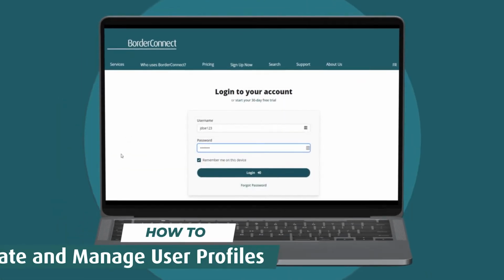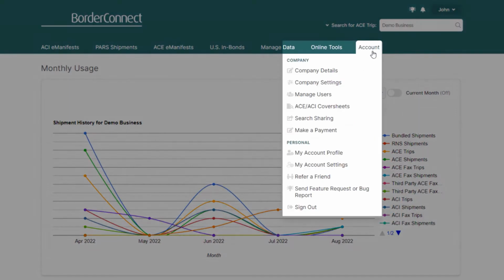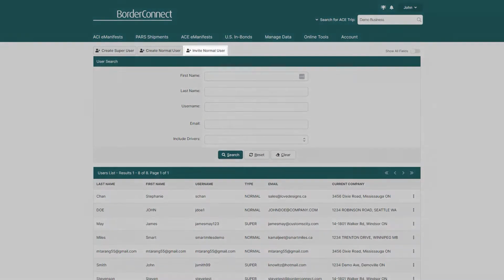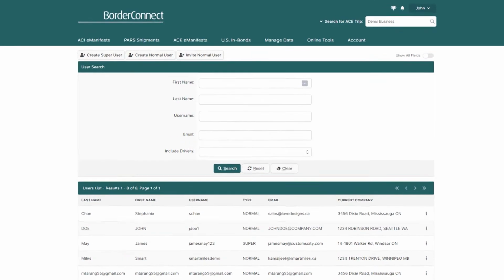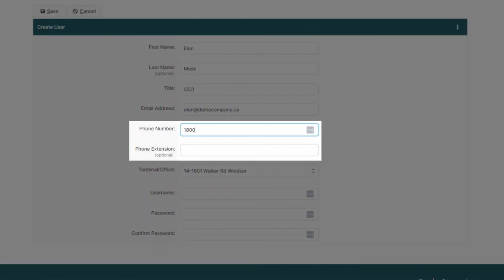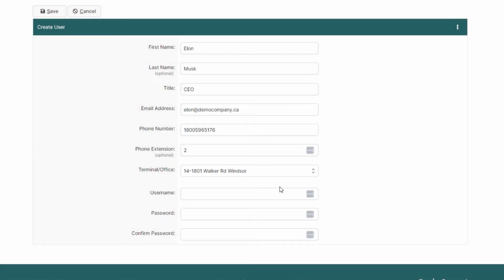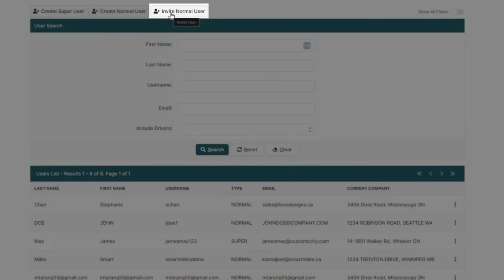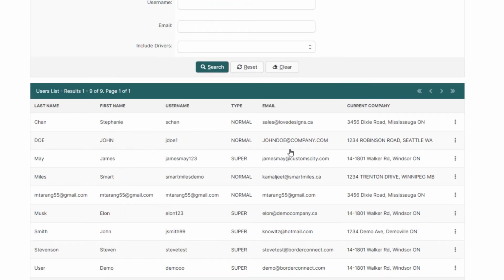How to Create and Manage User Profiles in BorderConnect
In this tutorial video, I will show you how to create and manage user profiles for your company using BorderConnect eManifest software.

I will explain the difference between different user account types and how to invite new users to BorderConnect.

I will also show you how to create a new Super User for your company from scratch from start to finish and the required information needed. And how to manage users.